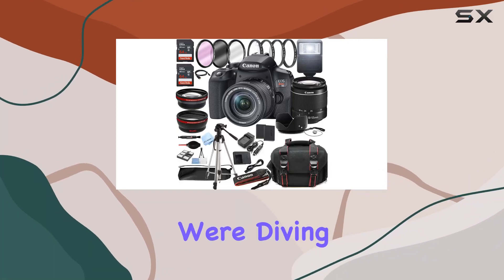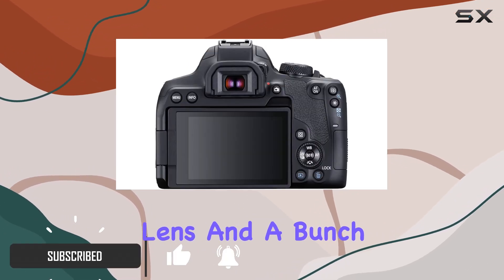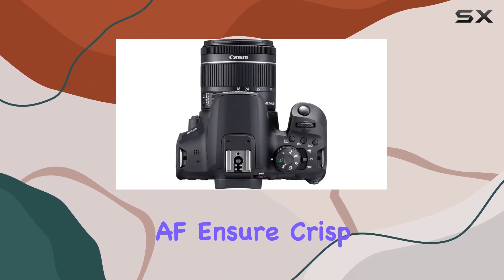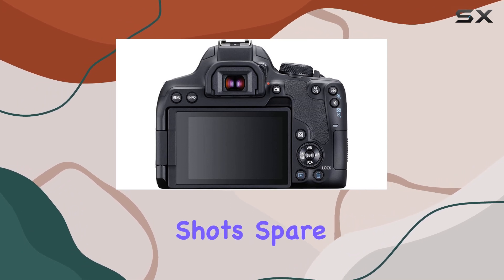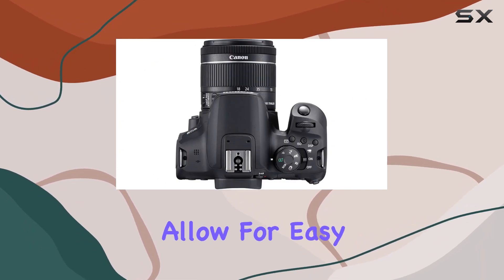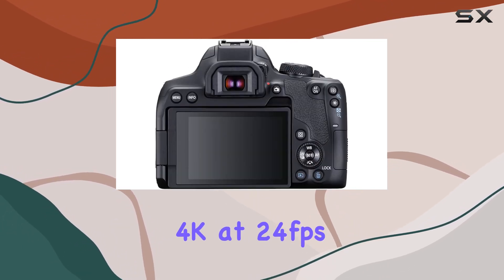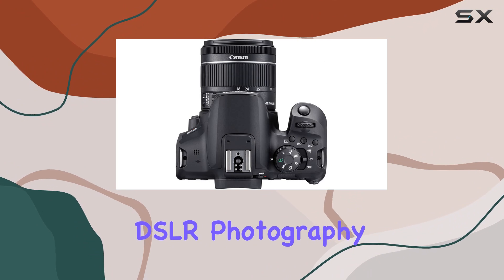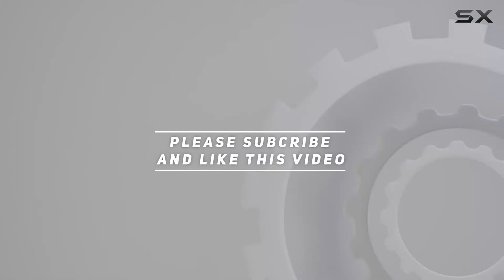Canon EOS Rebel T8i DSLR Camera Bundle Review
0:00 Intro
0:06 Review

Things that we mentioned in this video:
Canon EOS Rebel T8i : B0B781F41J